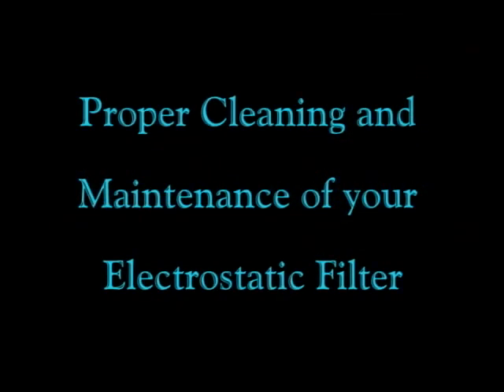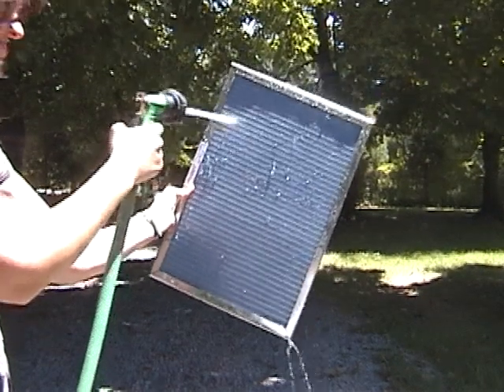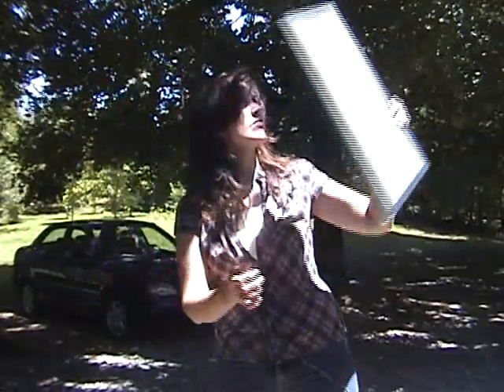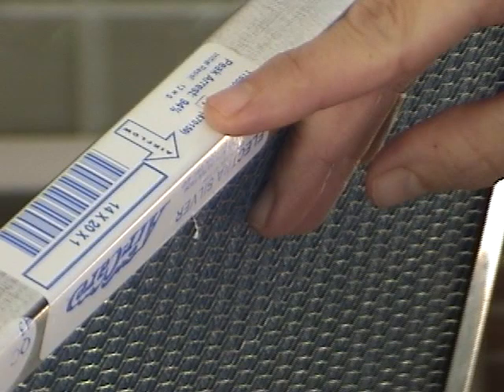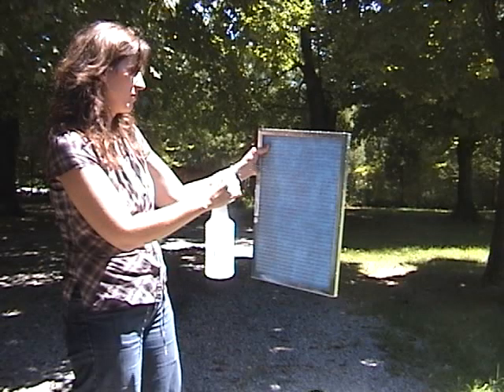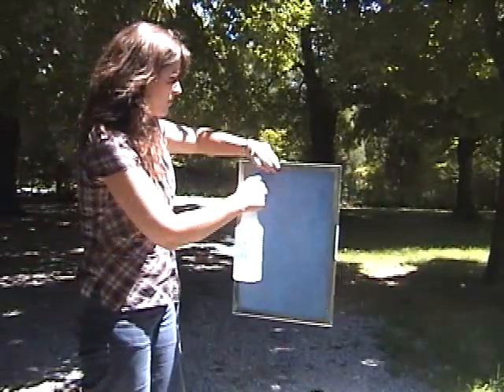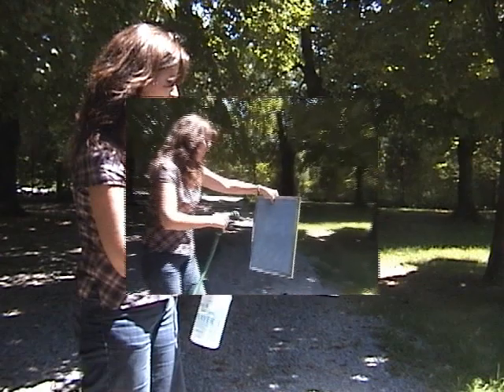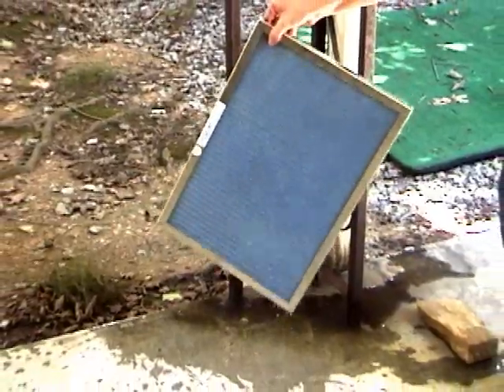How to Clean an Electrostatic Furnace Filter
Healthy Home Filter Co the best electrostatic furnace filters at the best prices and with the best customer service.  Watch our video to learn how to properly wash and care for your new permanent, washable air filter.